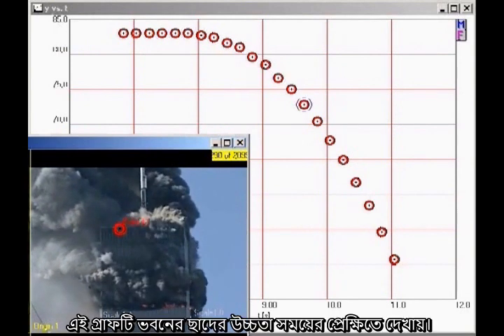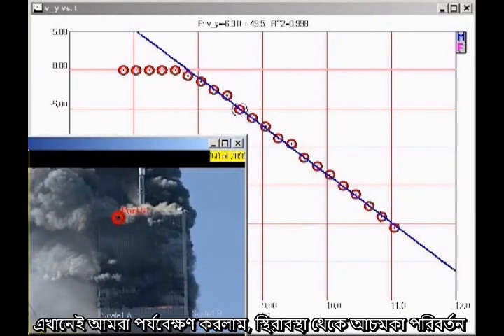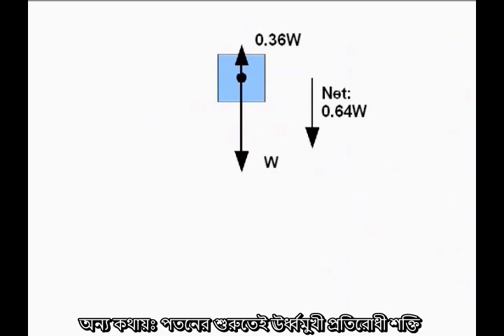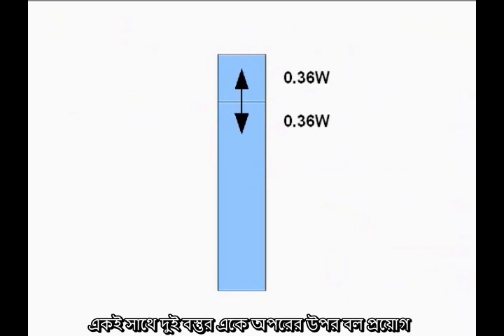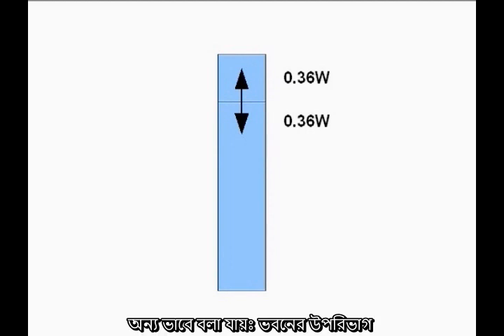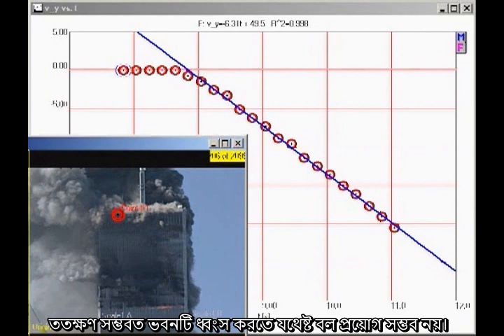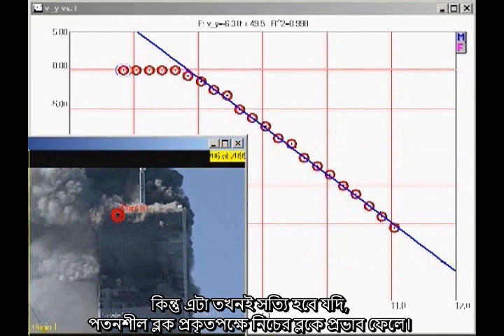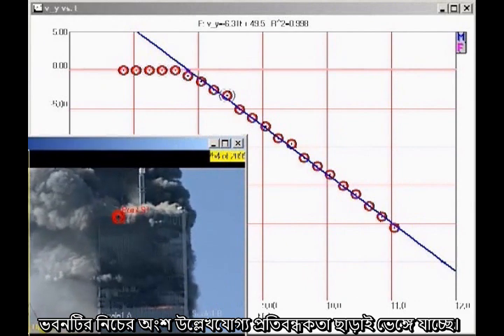নর্থ টাওয়ারের দ্রুত ধ্বস - বাংলা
ওয়ার্ল্ড ট্রেড সেন্টার ১ বা বিশ্ব বাণিজ্য কেন্দ্র ১ (নর্থ টাওয়ার) এর ছাদ ধারাবাহিক নিম্নগামী প্রায় ৬৪% মাধ্যাকর্ষণ ত্বরণে (জি) আকস্মিক দ্রুতটার সাথে ধুলোর মধ্যে অদৃশ্য হয়ে যায়। এর মানে, এটি তার ওজনের প্রায় ৩৬%সমান প্রতিরোধ পেয়েছিল। তবে এই প্রেক্ষাপটে, যেটি ভবনটির নীচের অংশে যে বল প্রয়োগ হয়েছিল তা ভবনের ওজনের মাত্র ৩৬%। এই বল এটি স্থিরাবস্থা থাকার তুলনায় নিতান্তই কম। ত্বরণের এই বল প্রয়োগের তথ্য প্রমাণ করে যে ভবনের নিচের অংশটি ধ্বংস করার জন্য উপরের অংশটি দায়ী হতে পারে না। এ ব্যাপারে “বিশ্ব বাণিজ্য কেন্দ্র উত্তর টাওয়ার ধ্বংস এবং মৌলিক পদার্থবিজ্ঞান” শিরোনামে একটি সম্পূর্ণ বিশ্লেষণধর্মী প্রবন্ধ প্রকাশিত হয়েছে। যা নিন্মক্ত লিঙ্কে পাওয়া যাবেঃ

David Chandler - North Tower Acceleration - Bengali